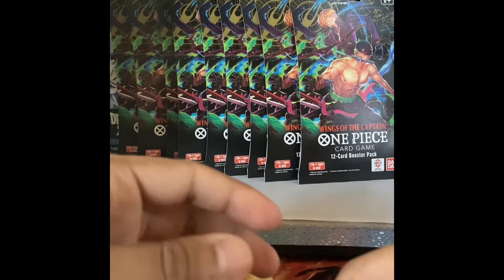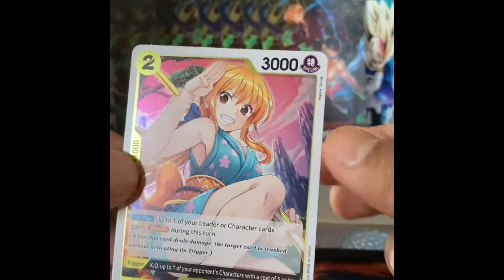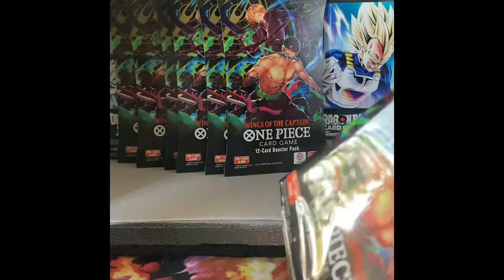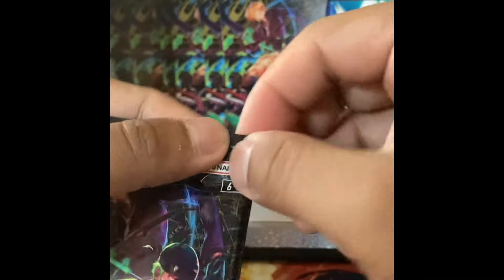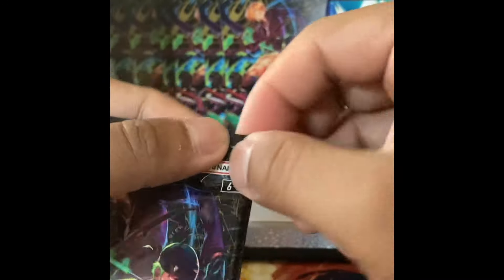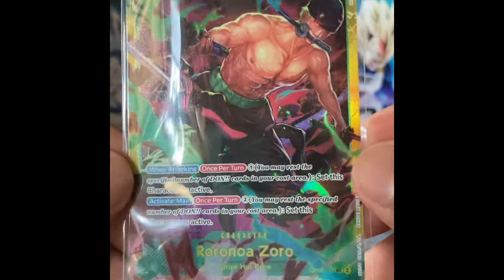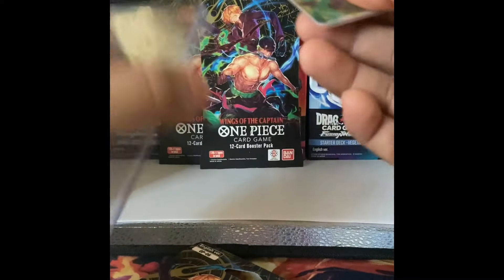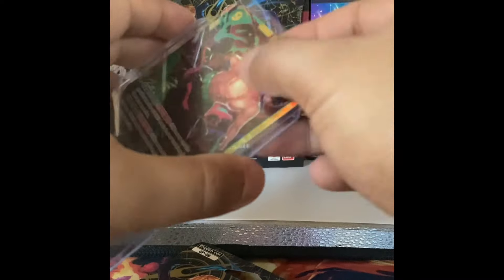Early Look ! Op06 Opening ! One Piece Wings of the Captain English Sleeve Opening.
9 Op06 Sleeve Opening